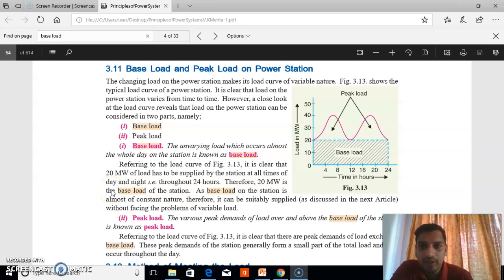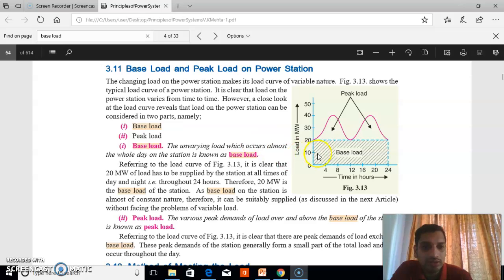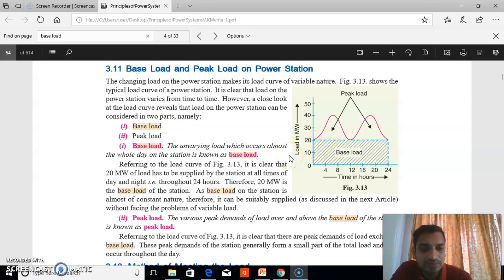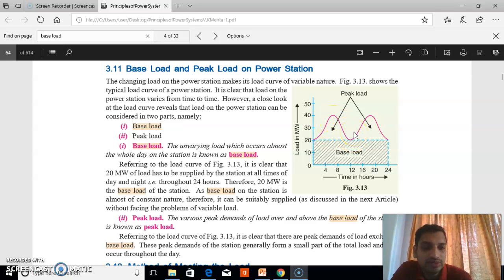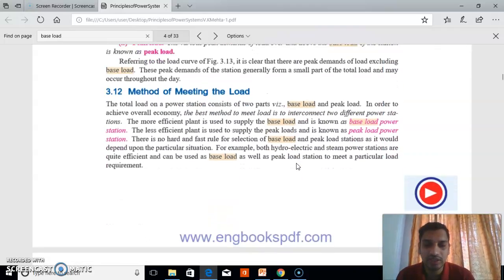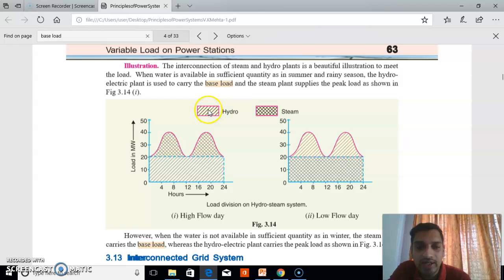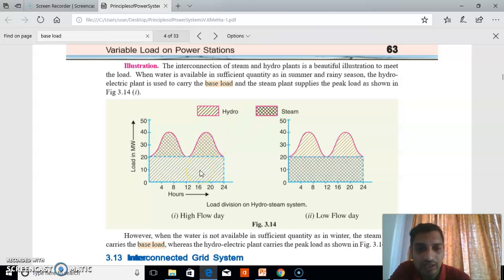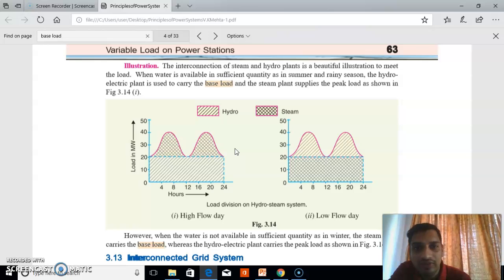Base and peak load